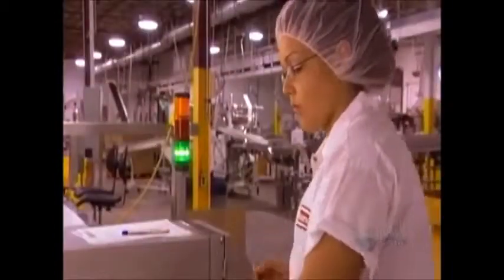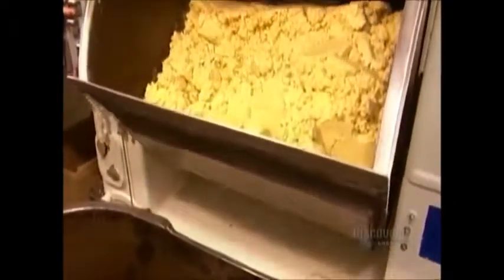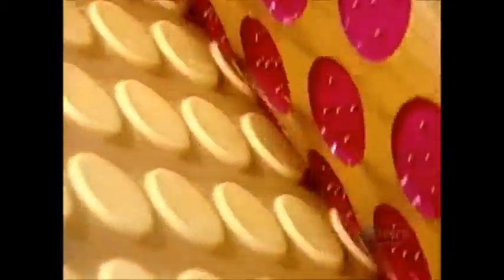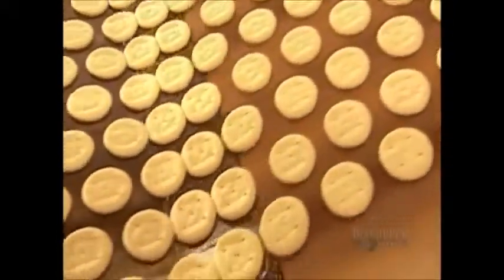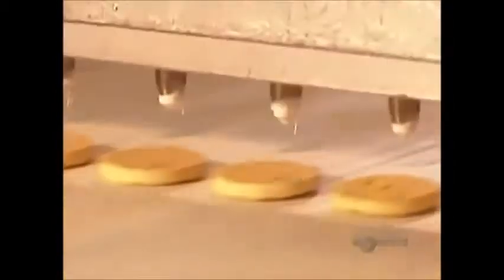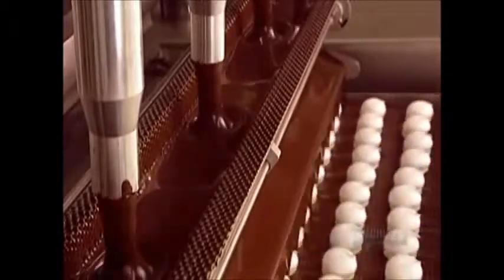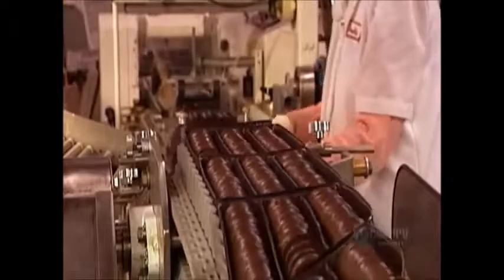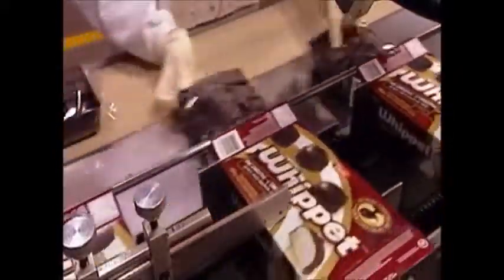How its Made Marshmallow Cookies